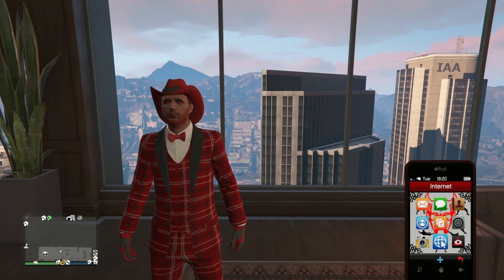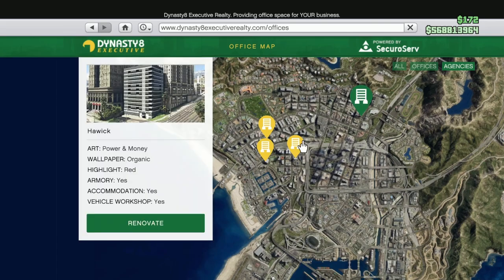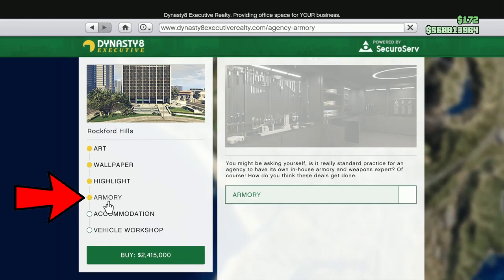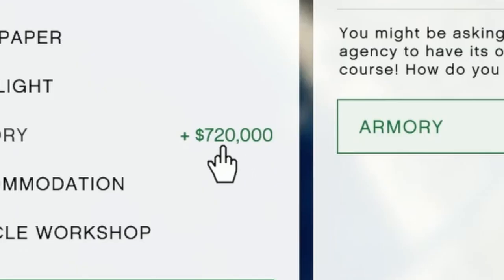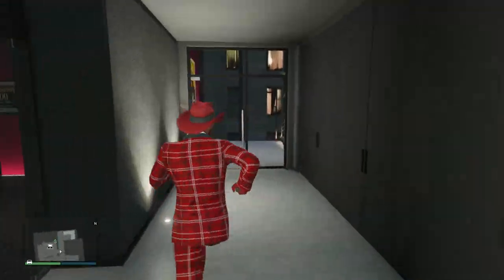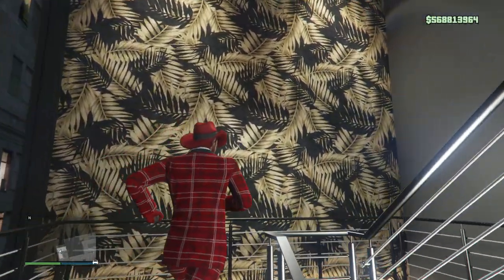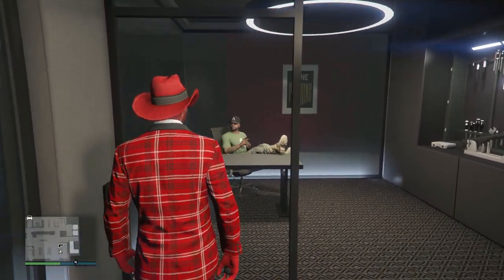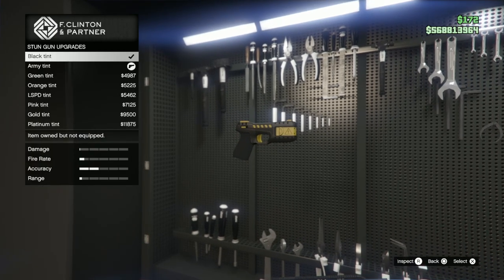How To Get The Stun Gun in GTA 5 Online